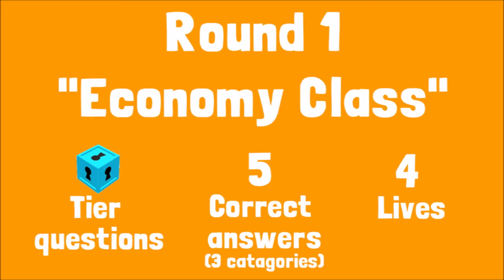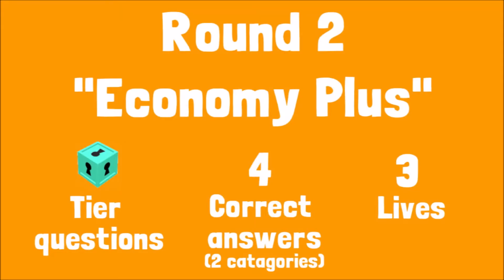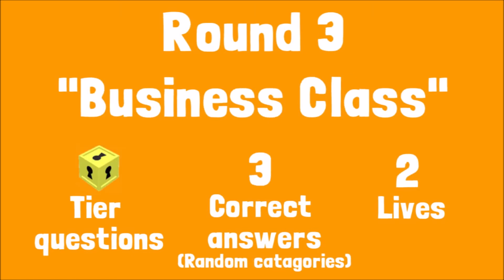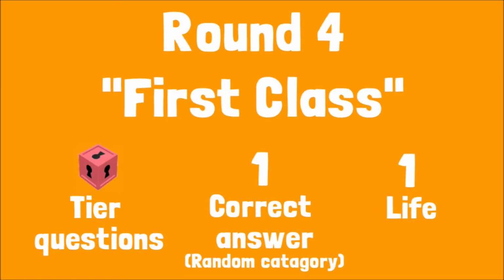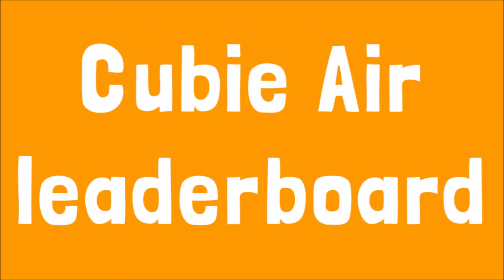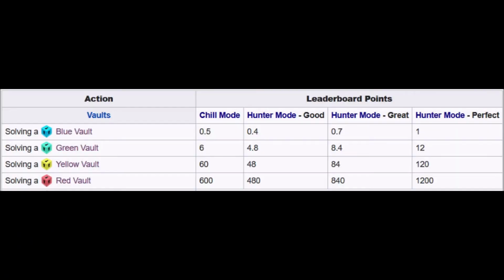Coin Hunt World Cubie Air Part 2 preview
Everything we know and new beans for Cubie Air Part 2 (AKA The Trivia Gauntlet Strikes Back).

TIMESTAMPS:
0:00 Intro
0:27 Basic info
0:55 Trivia gauntlet beans
2:44 Cubie Air leaderboard
4:17 Event crypto